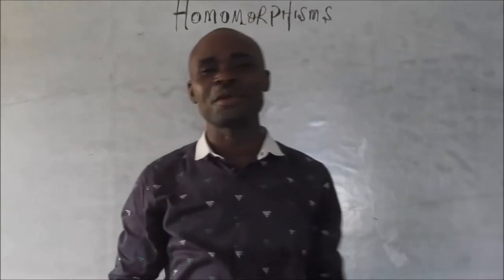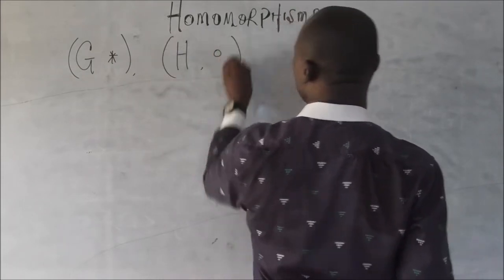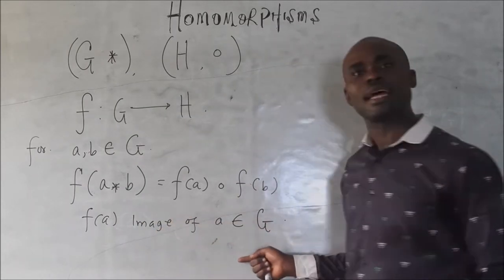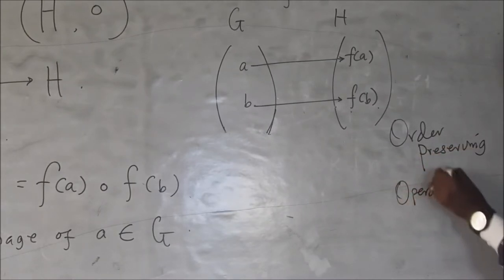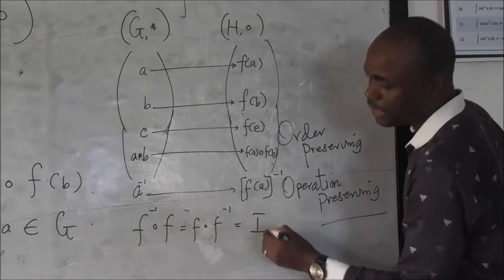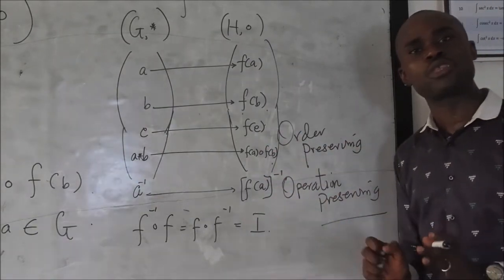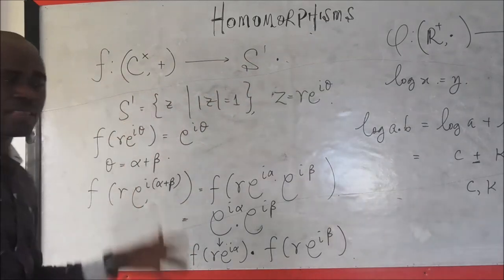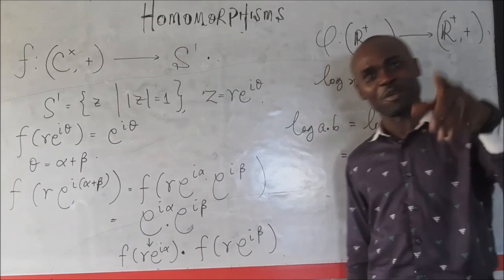Group Homomorphism, Group Isomorphism, Group Mapping.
Introduction to modern / Abstract Algebra 7